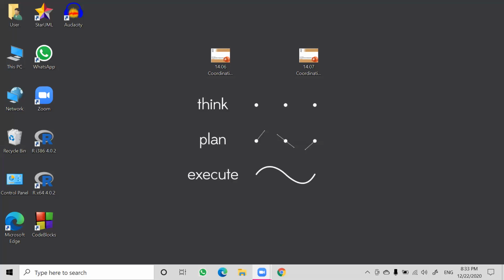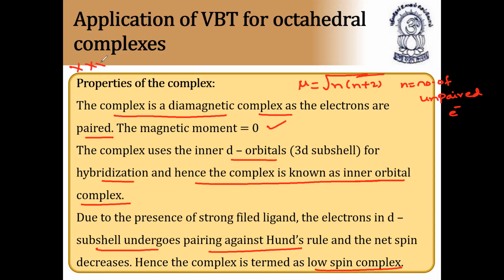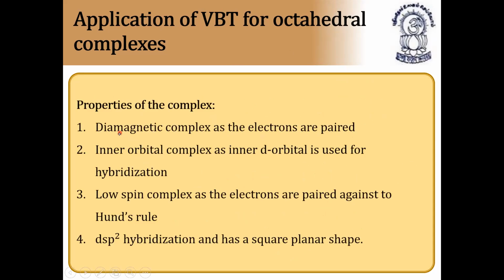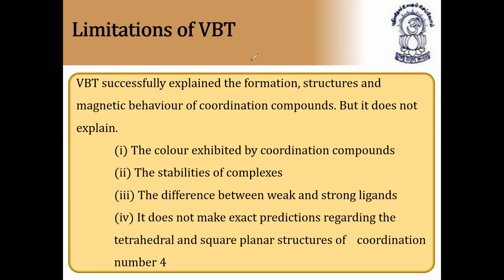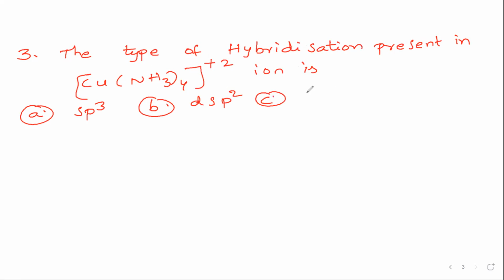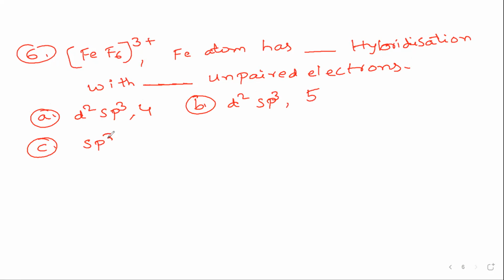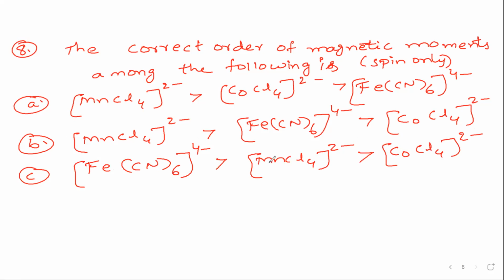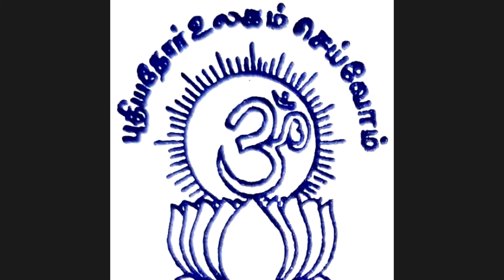NEET & IIT-JEE | CHEMISTRY | COORDINATION COMPOUNDS | LECTURE 4